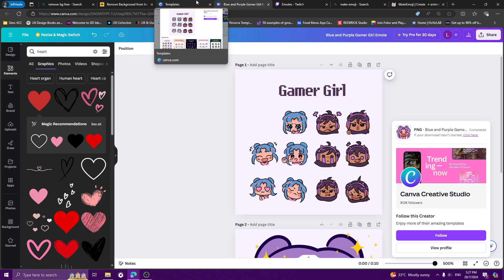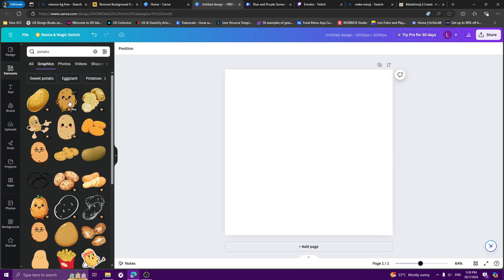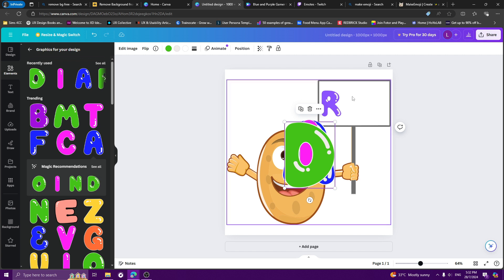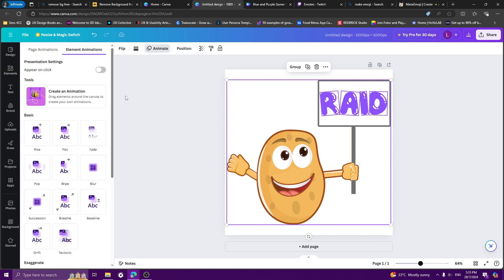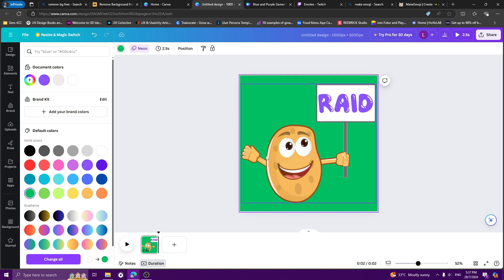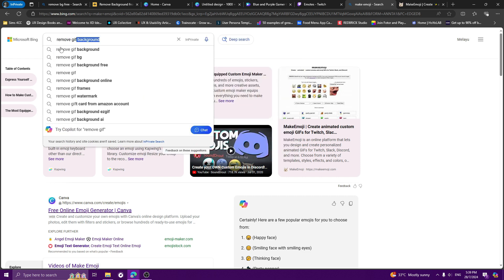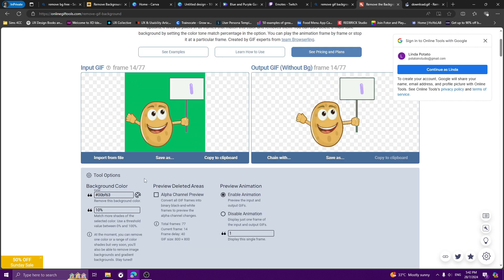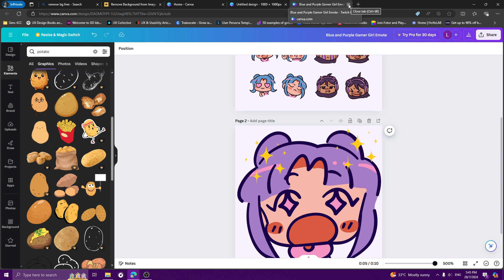Custom Transparent Animated Emote | Canva Tutorial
For beginner, we can use Canva to make emotes easily. It is free so suitable when you just starting out. You can make animated emotes in Canva itself using Canva animation tool and then remove the background.